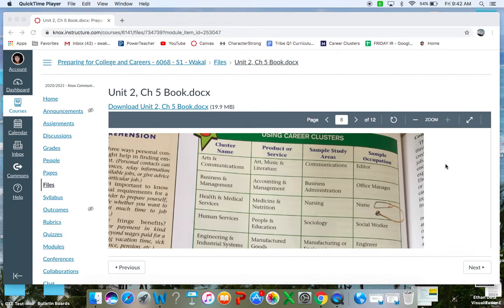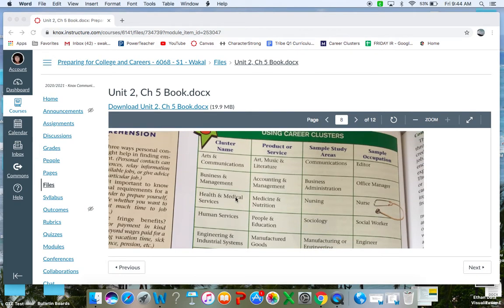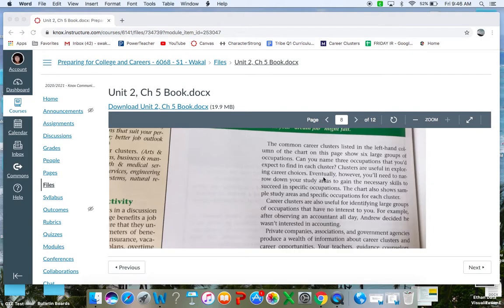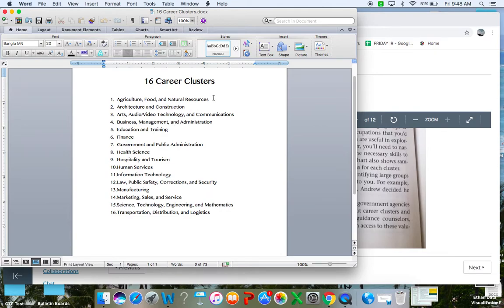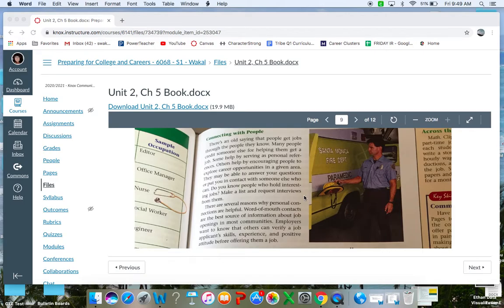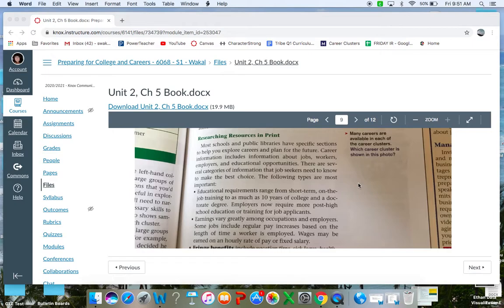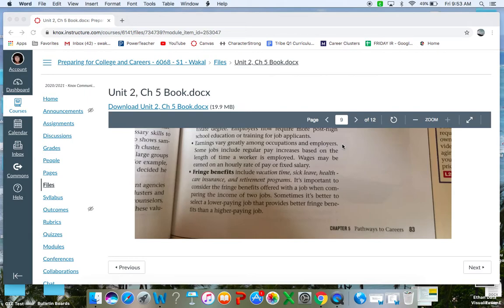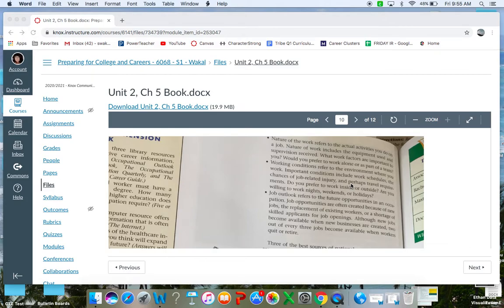Career Research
Exploring a Career.